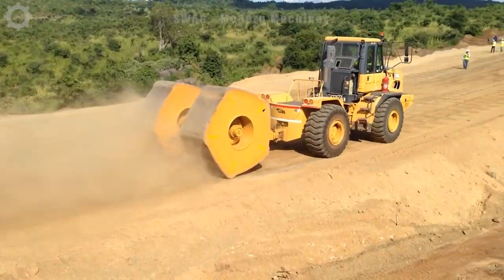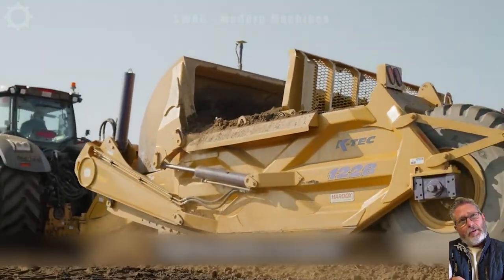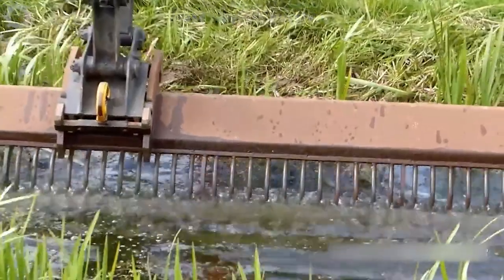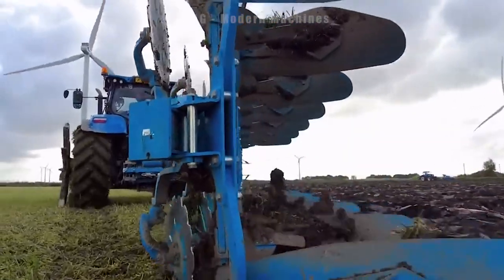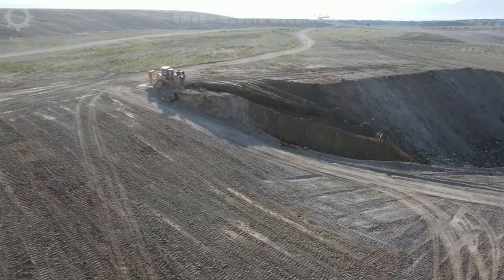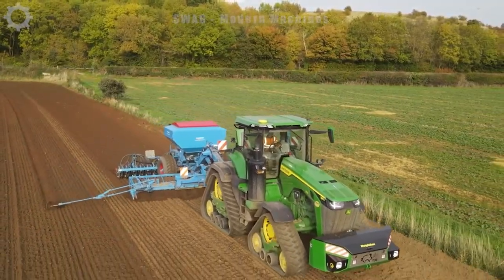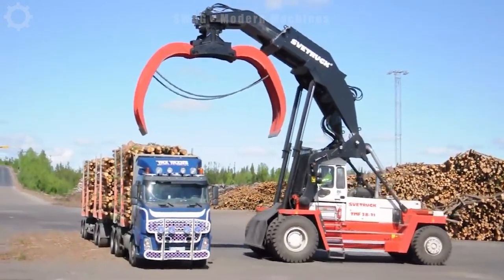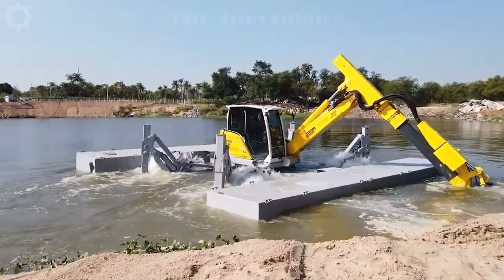999 Heavy Machinery Operating At Peak Efficiency At Another Level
999 Heavy Machinery Operating At Peak Efficiency At Another Level

In the domain of mining, the discovery of a new vast stone quarry has ushered in the operation of awe-inspiring heavy machinery. These colossal machines, ranging from mammoth excavators to towering dump trucks, dominate the landscape as they tirelessly extract and transport stone from the quarry. With their immense power and precision, these heavy machinery units make quick work of the daunting task of quarrying, accelerating the extraction process to meet the demands of construction and infrastructure projects worldwide. As these heavy machinery units operate in tandem, the symphony of their movements echoes the industriousness of human ingenuity, transforming raw stone into valuable resources for countless industries. Amidst the rumble of engines and the clanking of metal, these heavy machinery units represent the backbone of the mining operation, showcasing the monumental capabilities of modern engineering and technology. As the mining industry continues to evolve, the utilization of heavy machinery in stone quarrying remains integral, driving progress and shaping the landscape of construction and development on a global scale.

Welcome to SWAG - Modern Machines! We're enthusiastic about introduction the most advanced technological equipment and machinery of the present era. In today's industrial landscape, the remarkable efficiency of progressively modern heavy machinery attests to technological advancements! Join us in exploring machinery and witness the transformative impact our modern equipment is having on industry and agriculture.